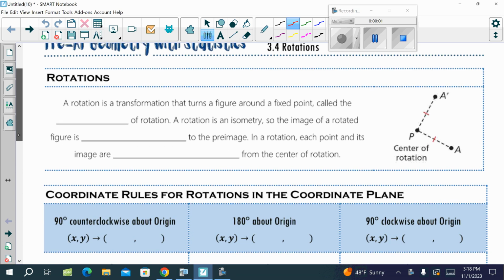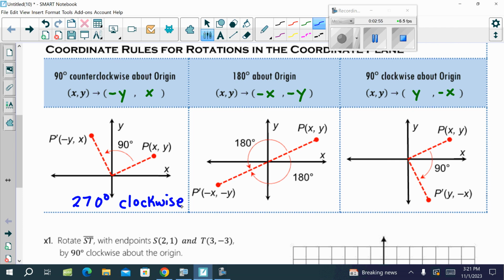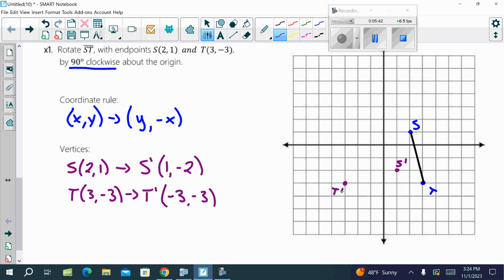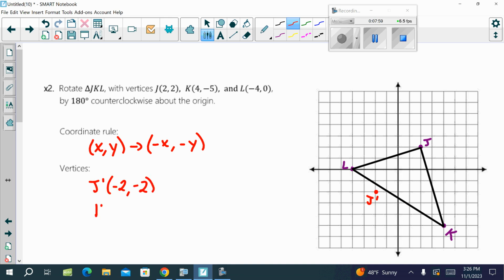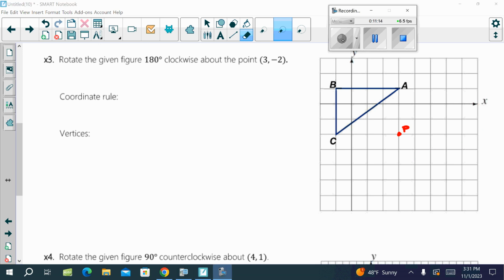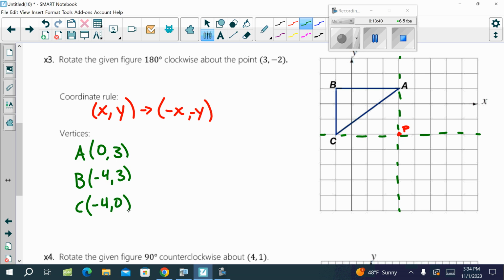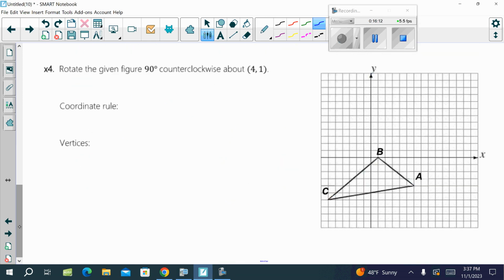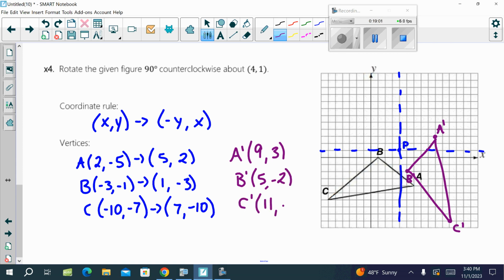3.4 Video Rotations Part 1